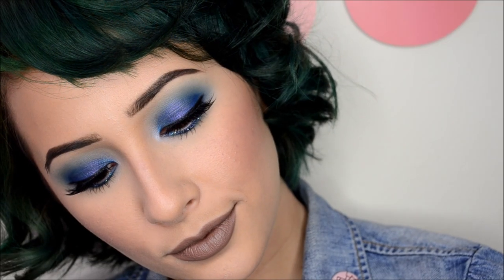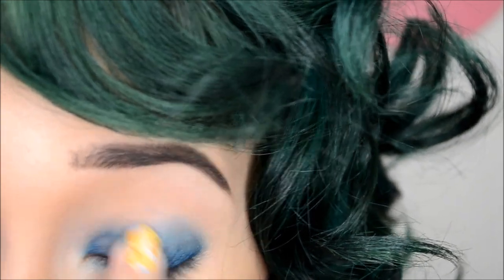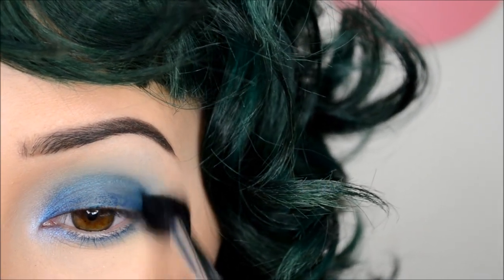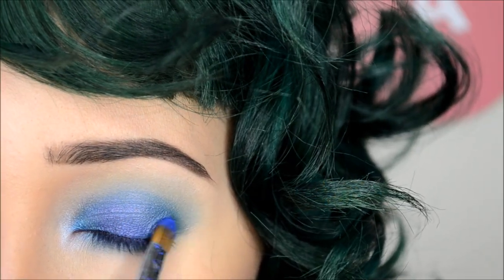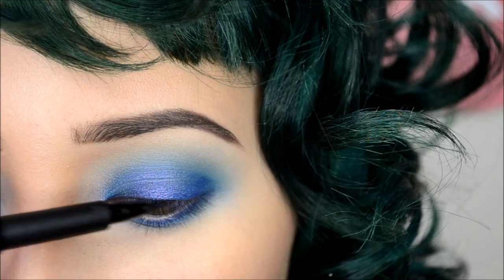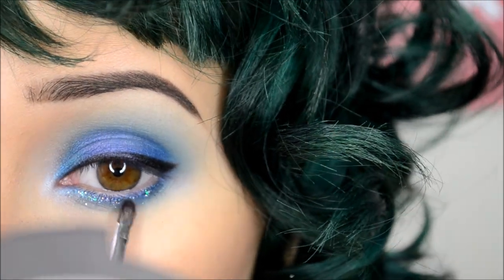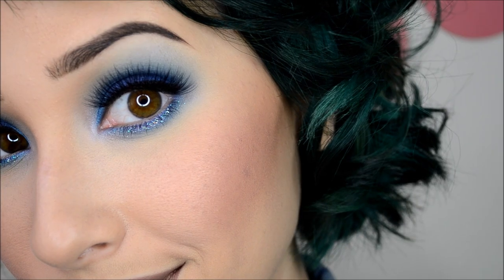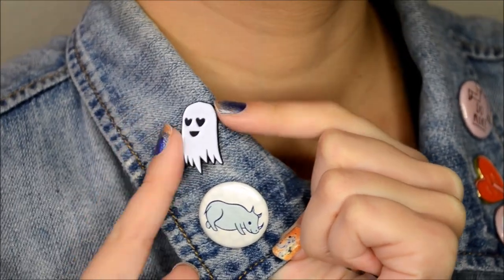Blue Jewel Tone Fall Makeup Tutorial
Note* Some of these Links go through Magiclinks.com
so depending on the clicks and purchases through the link I do earn a percentage!

Urban Decay Tonic

Urban Decay Dive Bar

Urban Decay Heavy Metal Glitter Liner in AMP

Brushes
Sigma tapered blending
Crown crease/shadow

PINS!